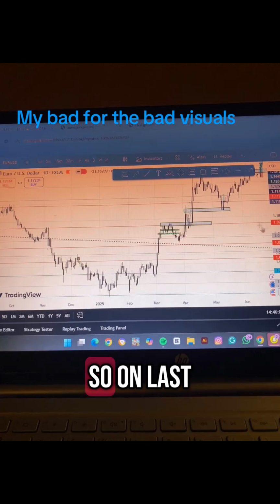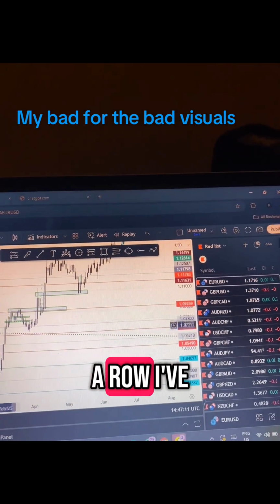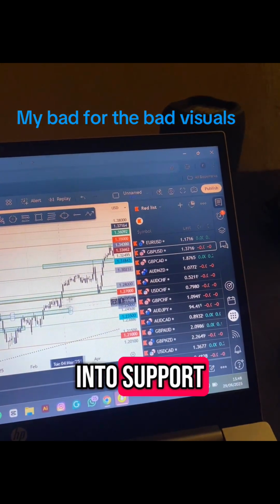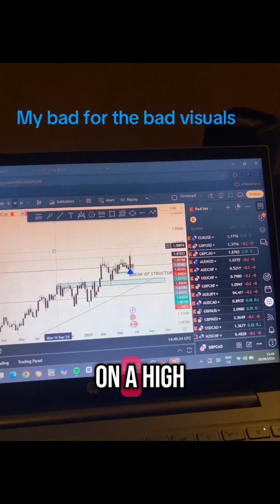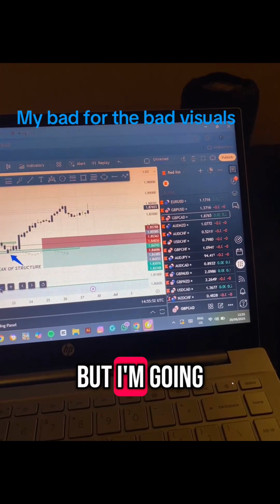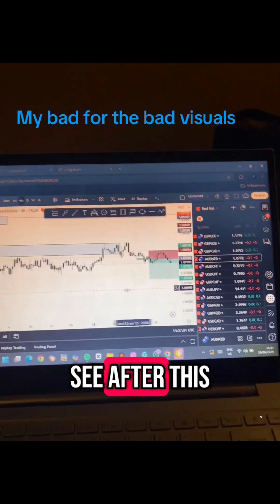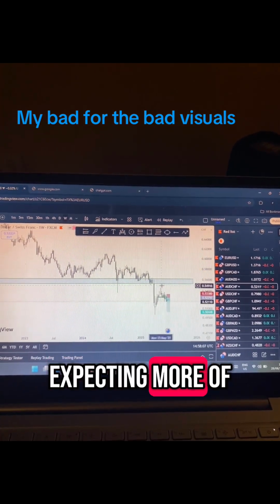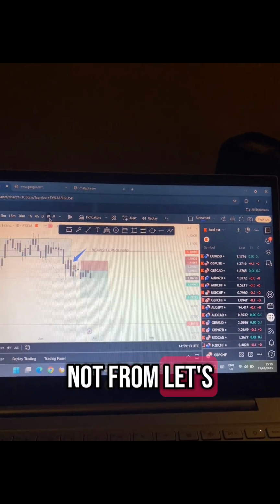WEEK 2 RECAP!!!!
Welcome to my second 100 Trades Challenge — where I’m locking in and committing to following my trading rules for 100 straight trades.

This challenge is about consistency, discipline, and tracking real growth. Every trade counts. Every lesson matters.

🔁 The Rules:
1. No entry signal no entry
2. No significant zone no entry
3. 1-2-?? risk to reward
4. Consistent risk for 10 trades in a row
5. 3-4 confluences before entry

📊 What This Series Covers:
 • Live trades or recaps
 • Mistakes & lessons learned
 • Emotional control & discipline
 • Stats tracking & performance review

🧠 The goal isn’t just profits — it’s consistency and mastery.

Let’s get better — trade by trade.